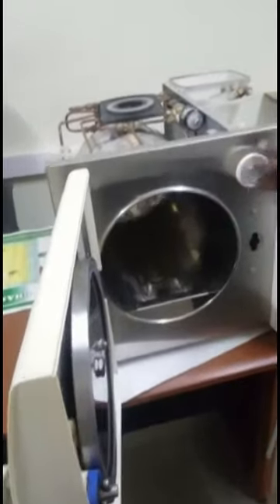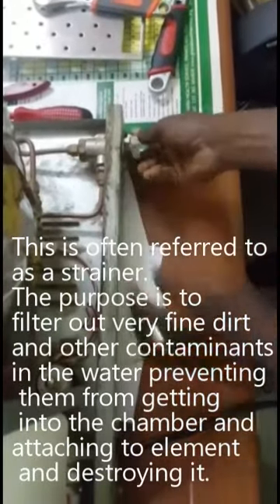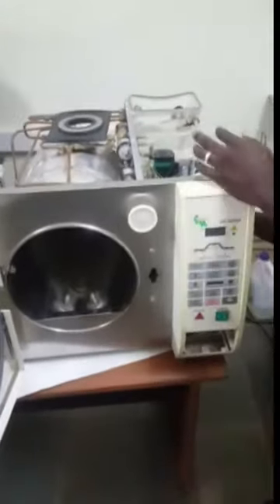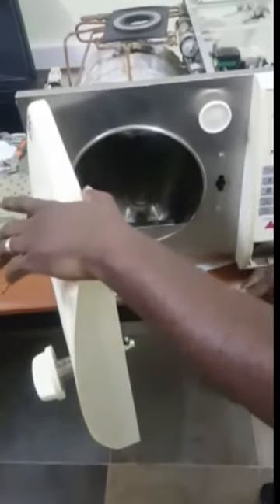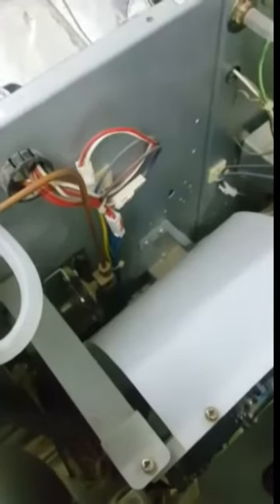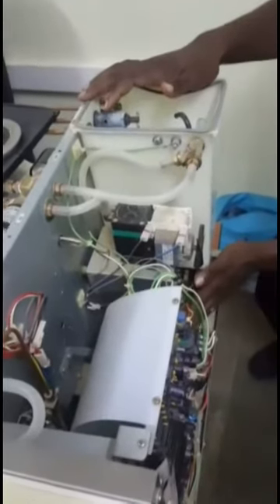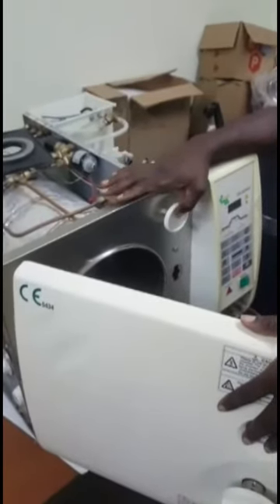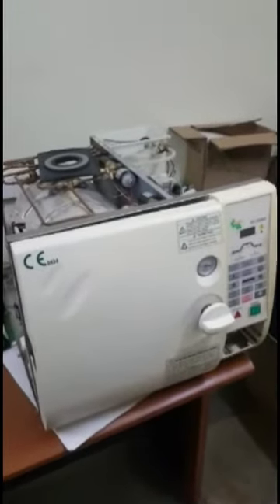Ghana Health Service Presents: Servicing the Sturdy SA-26-MA Tabletop Autoclave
SEND US YOUR VIDEOS! See this example video of Khiki explaining how to service a sturdy SA-26-MA Tabletop Autoclave. We are asking clinical engineers across Ghana to replicate, film, and send a similar video of an autoclave, suction machine, or oxygen concentrator in their hospital.

Please keep your video under 10 min in length, and film it with your phone held horizontally (not vertically, like this video was).

We also welcome any questions and/or concerns. All engineers who submit a video will be entered in a draw to win a new engineering toolkit!

*These videos will be used as a part of our Clinical Engineering Training Webinar Series. This video was completed by the Ghana Health Service's Upper East Regional Clinical Engineering Department.

Additional education content relating to the video:

1. There are two temperature sensors in the chamber.

2. The sensor on top is the PT 100. It's the one that senses the temperature in the chamber and through the microprocessor, the actual temperature is displayed on the display unit outside.
The water level sensor can also be found in the water tank where the safety pressure valve is and follows the water level in the tank to complete and energizes the entire circuit to start the process when the water level is high enough to cover the element in the chamber since the process may be completely automatic.

3. There are two solenoid valves, one to let cold water in the chamber for the cycle of sterilization and the other is to discharge hot water, steam or hot vapour back into the chamber after sterilization. These valves need to be cleaned during PPM.

4. The part at the back is often referred to as strainer. The purpose is to filter out very fine dirt and other contaminants in the water preventing them from getting into the chamber to attach to the element and destroy it.